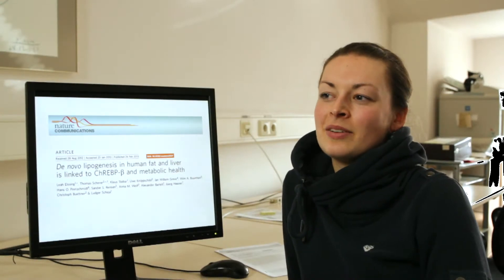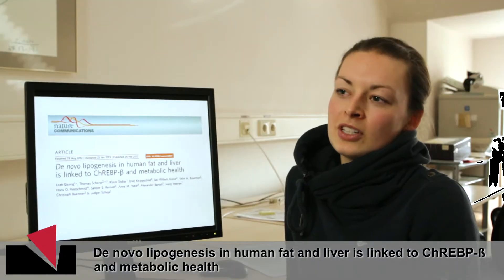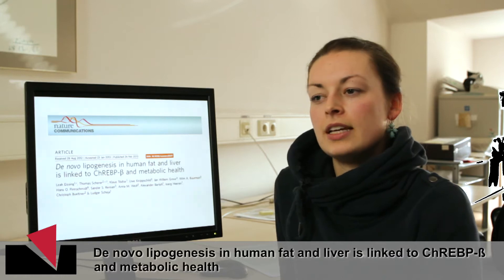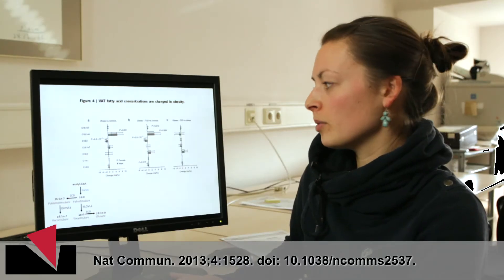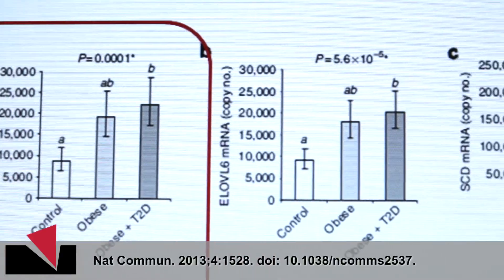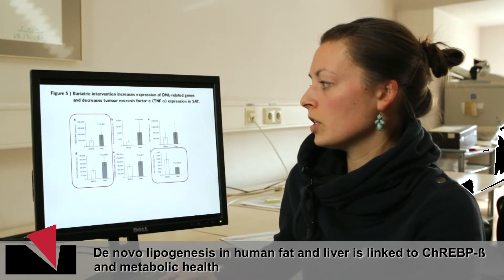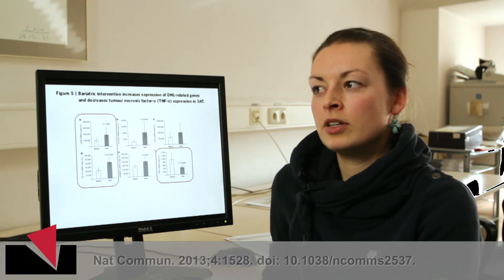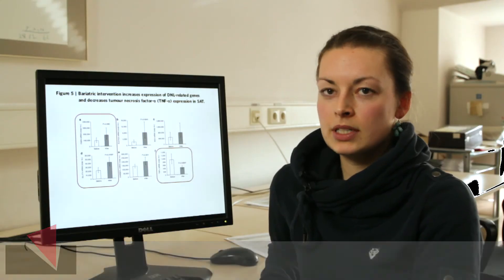Videoabstract english "De novo lipogenesis..."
Videoabstract in english "De novo lipogenesis in human fat and liver is linked to ChREBP-β and metabolic health", Nature Communications 2013